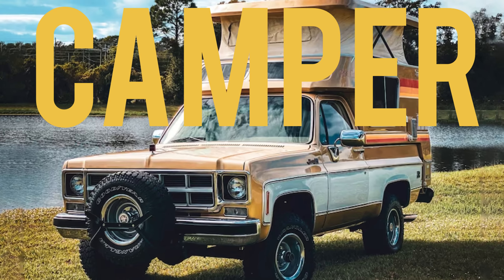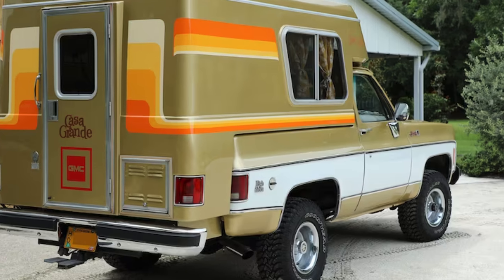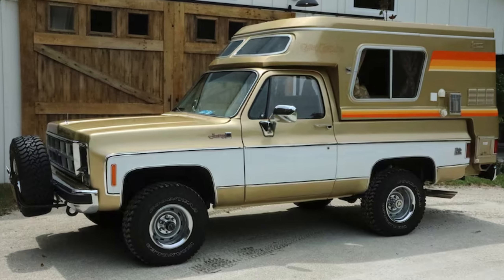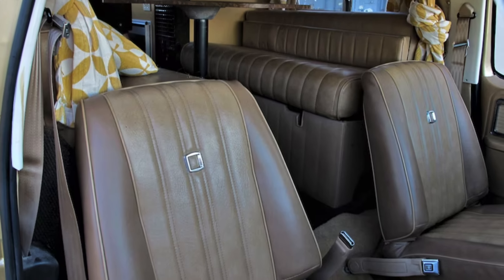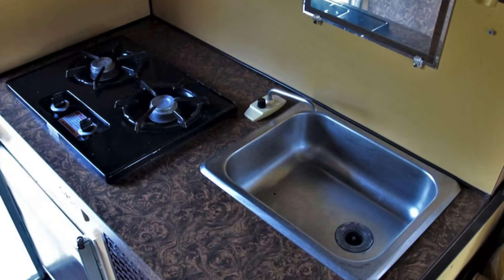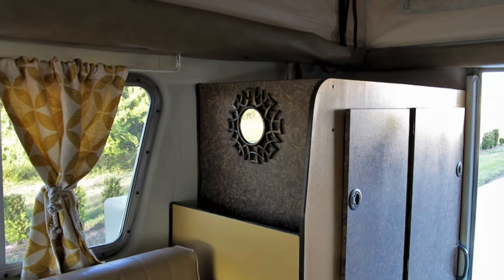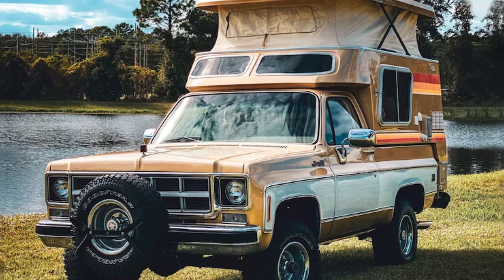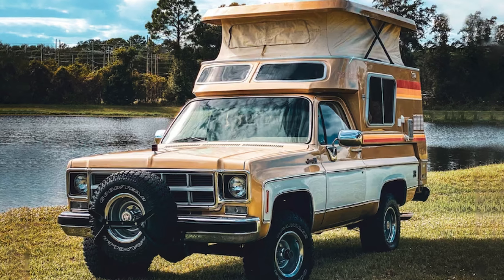Rare 1977 GMC Jimmy Casa Grande 4x4 Camper Goes to Auction at Mecum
1.
2.
3.
4.
5.
6.
7.
8.
9.
10.
11.
12.
13.
14.
15.
16.
17.
18.
19.
20.
21.
22.
23.
24.
25.
26.
27.
28.
29.
30.
31.
32.
33.
34.
35.
36.
37.
38.
39.
40. trucklife🚚
41.
42.
43.
44.
45.
46.
47.
48.
49.
50.
51.
52.
53.
54.
55.
56.
57.
58.
59.
60.
61.
62.
63.
64.
65.
66.
67. campinglife🌲
68.
69.
70.
71.
72.
73.
74.
75.
76. camperlife🚐
77.
78.
79.
80.
81.
82.
83.
84.
85.
86.
87.
88.
89.
90.
91.
92.
93.
94.
95.
96.
97.
98.

We do not guarantee the accuracy, completeness, or usefulness of any information preesented on this channel. Any reliance you place on such information is therefore strictly at your own risk. We encourage you do your own research before making any purchasing decisions based on the content presented on this channel. Thank you for your understanding.

Image source: GMC